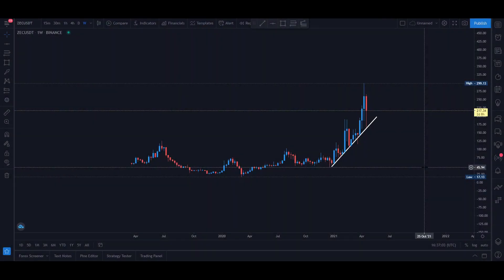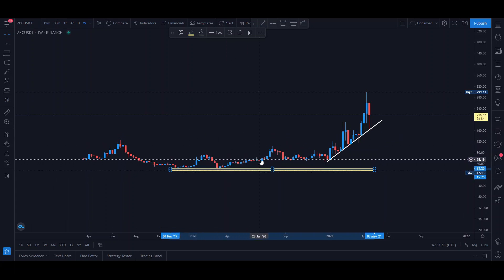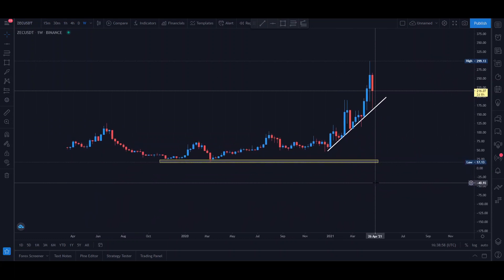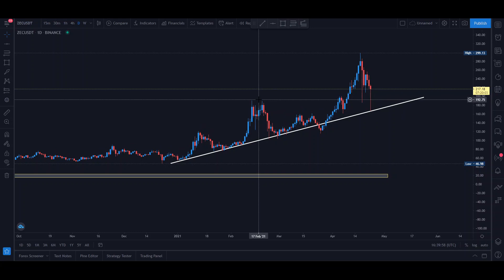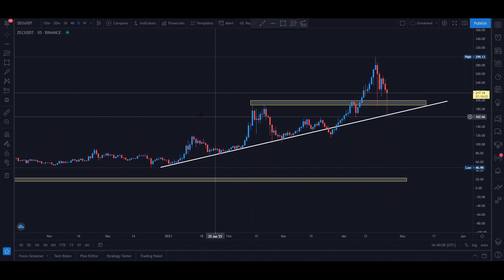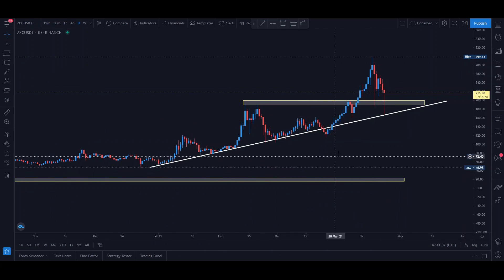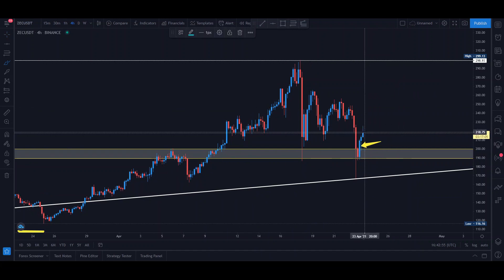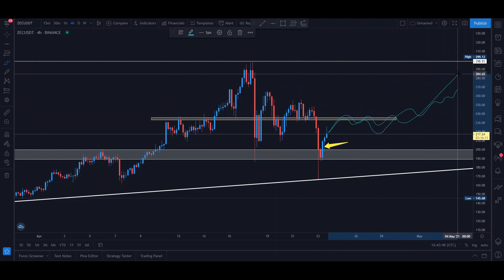ZCash (ZEC) Price Prediction for 2021 | ZCash Full Analysis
Welcome Back to Crypto Jet, today's video is about ZCash (ZEC) Price Prediction for 2021, I am going to do a full analysis of the ZCash Coin. Fundamental Analysis will be discussed as well as an Technical Analysis of ZCash. We will firstly go over the ZCash website, to explain what ZCash exactly is and does within the crypto world.

Also join the Crypto Jet telegram channel for free information (which is different from the youtube content) For up-to-date information and you can ask me questions through this channel.